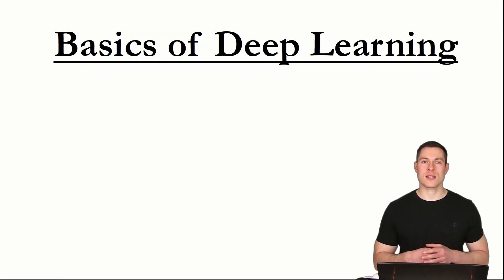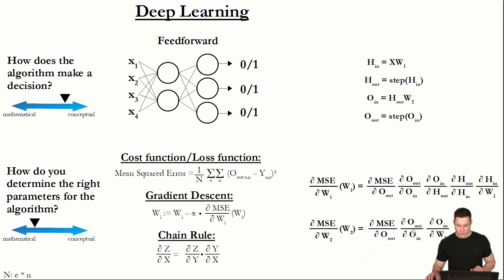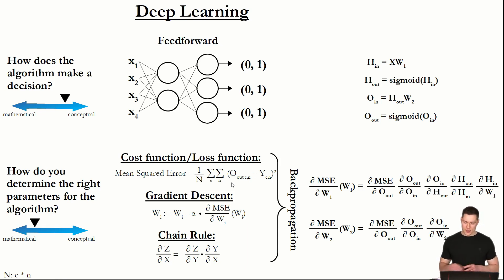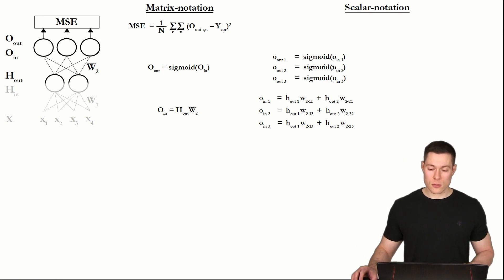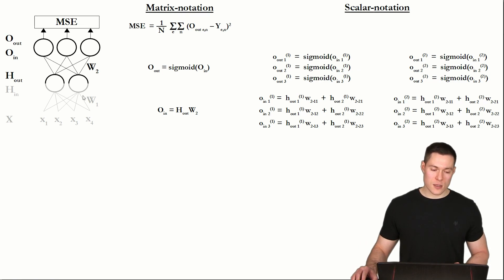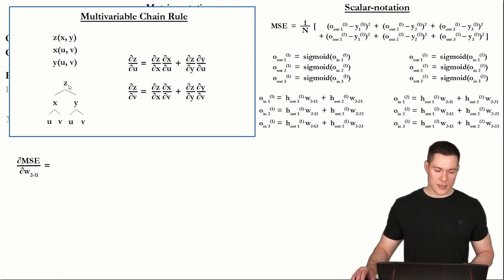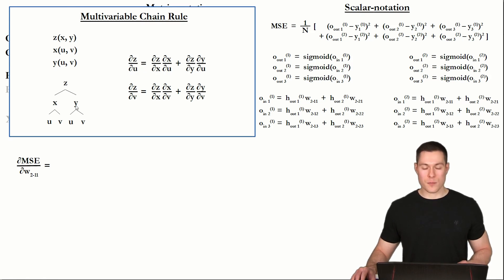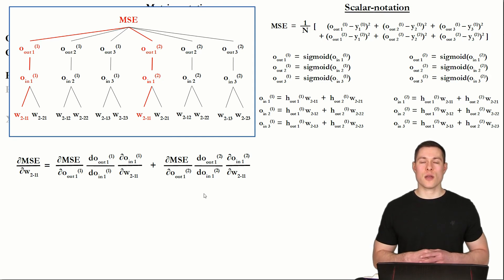Basics of Deep Learning Part 9: Backpropagation explained Step by Step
In this series we are going to cover the basics of deep learning. And in this video we are going to start to learn how to implement the backpropagation algorithm. Therefore, we are going to rewrite the functions of the feedforward algorithm in scalar-notation. This way, we can understand what's going on in the formulas for the backpropagation algorithm even without knowing about matrix calculus.